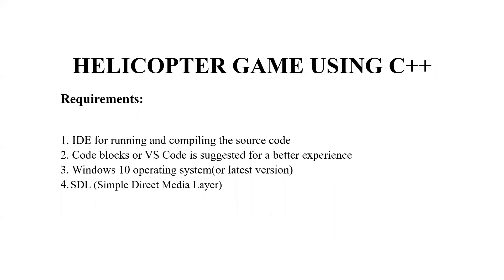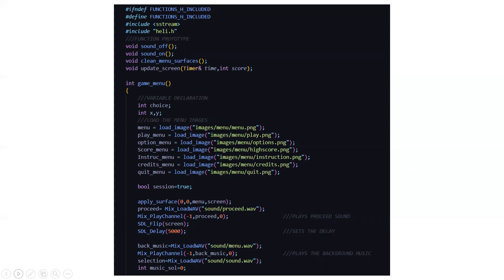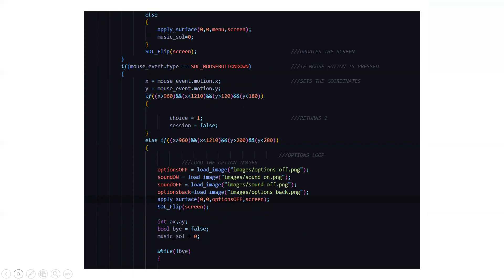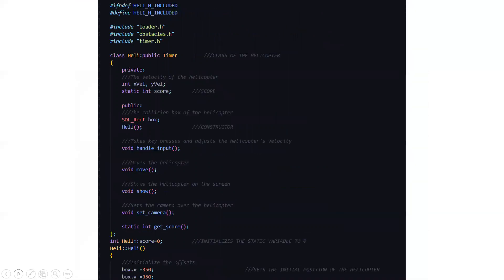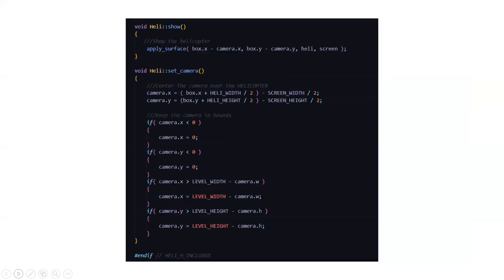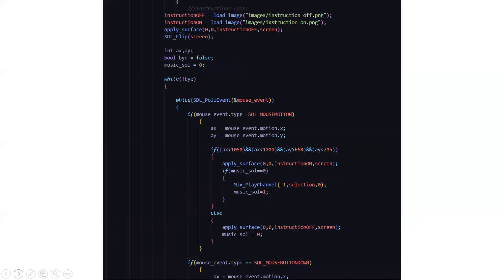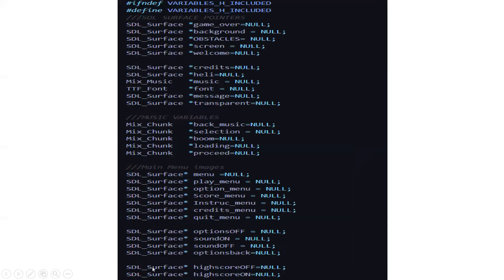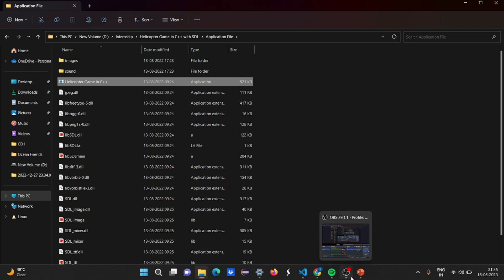How To Build A Helicopter Game With C++ | C++ Projects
In this C++ tutorial, we will explore the fascinating process of building a helicopter game using C++ programming language. Get ready to embark on an exhilarating journey of coding.

The Helicopter Game is concerned with complete fun and entertainment. We will learn how to write source code for a Helicopter Game and how to implement it through this project. Users can play this game during their leisure time and can thereby feel relaxed and tireless.

Objectives:

To provide a super fun and amazing platform for game lovers
This project focuses particularly on fun and relaxation
It allows different operations and functions for the users
Real-time system
Provides an interface that can be used without internet connectivity.

Requirements for running the project:

To run this project, you must have installed IDE for running and compiling the C++ source code.
Dev C++, Code Blocks, or VS code is recommended for a better experience.
Windows 10 operating system (or any latest version)
Here we need to use SDL (Simple Direct Media Layer)

Whether you are a seasoned programmer looking to expand your skillset or a beginner eager to dive into game development, this tutorial is designed to cater to all levels of expertise. We will start from the basics and gradually progress towards more advanced concepts, ensuring everyone can follow along and grasp the key principles.

Throughout this tutorial, we will cover a wide range of topics, including game physics, graphics rendering, input handling, collision detection, and more. By the end, you will have a fully functional helicopter game that you can proudly call your own!

➡️ Setting up your development environment: I'll walk you through the process of setting up your coding environment, including installing the necessary tools and libraries to get started.

➡️ Basics of game development: We'll cover the fundamental concepts of game development, including game loops, rendering, input handling, and collision detection.

➡️ Understanding C++ game development libraries: I'll introduce you to popular C++ libraries, such as SDL or SFML, that will greatly simplify game development tasks and provide you with the necessary functionality to create your game.

➡️ Designing game assets: Learn how to design captivating graphics and create stunning visual effects to enhance the gameplay experience.

➡️ Implementing game mechanics: We'll cover the implementation of core game mechanics, including helicopter controls, enemy spawning, power-ups, and scoring systems.

➡️ Polishing your game: Discover techniques to improve the overall quality of your game, including sound effects, music, user interfaces, and optimizing performance.